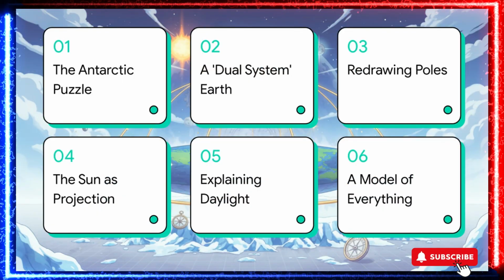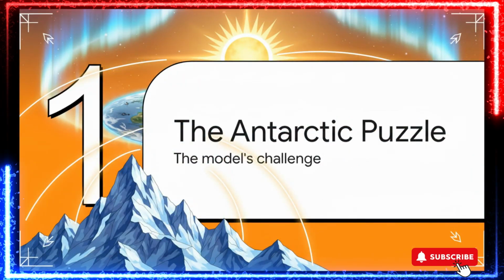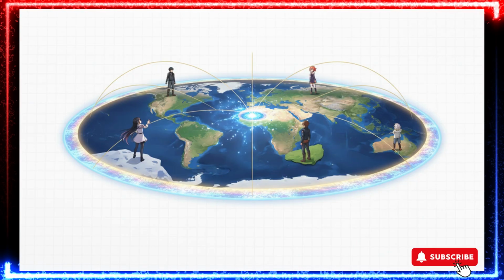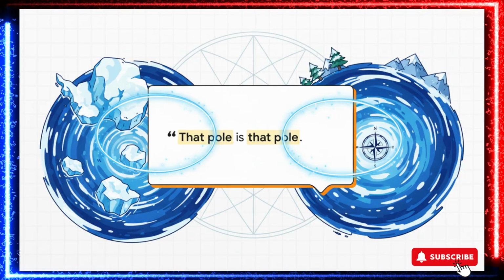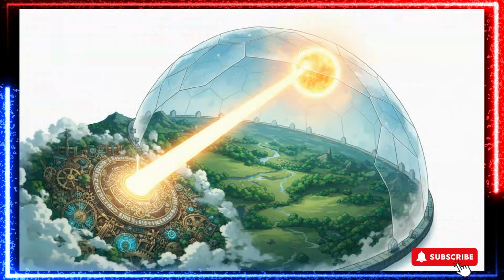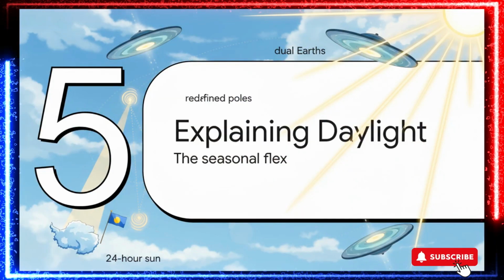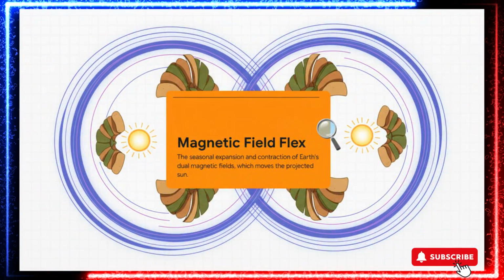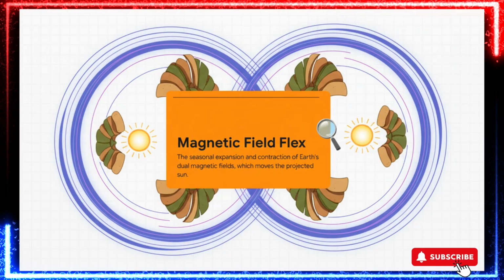Can This Map Explain Antarctica's Sun Mystery?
Dive into the intriguing model of the **flat earth** theory, specifically addressing the phenomenon of the **24 hour sun** in Antarctica. This video explores the logic behind how this alternative model attempts to explain the **midnight sun** and the unique daylight patterns experienced at the **south pole**. We examine some of the core tenets of the **flat earth debate** and how they contrast with the traditional **globe** model. ✨🌌